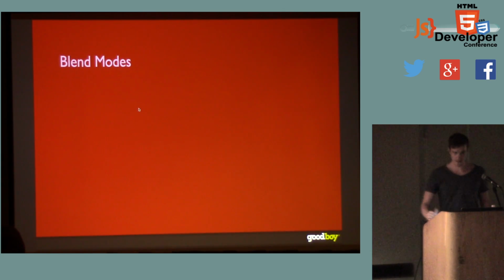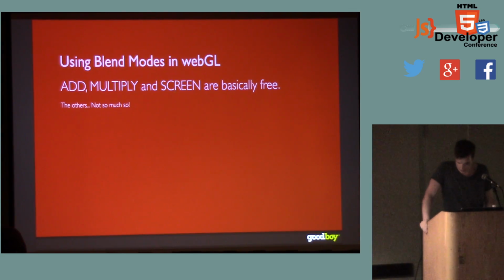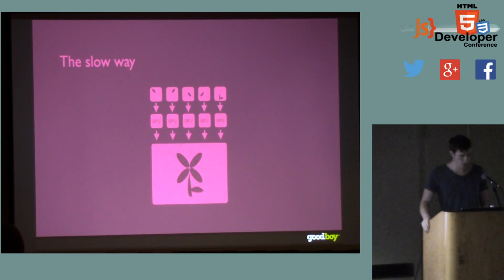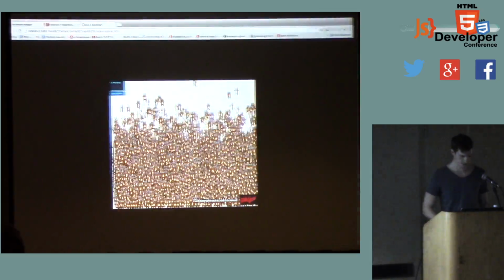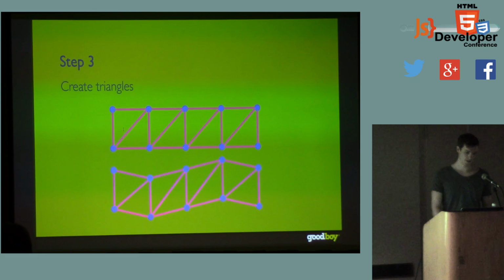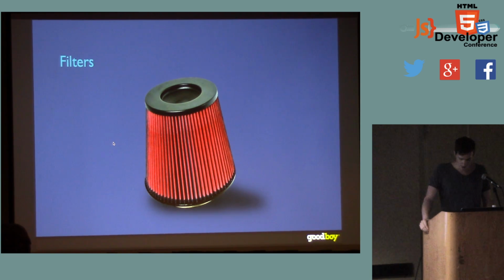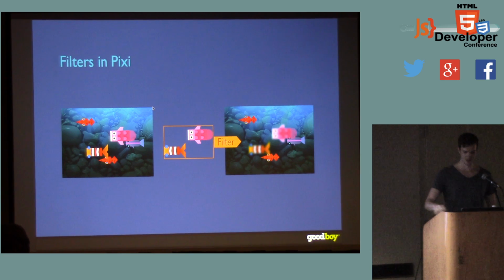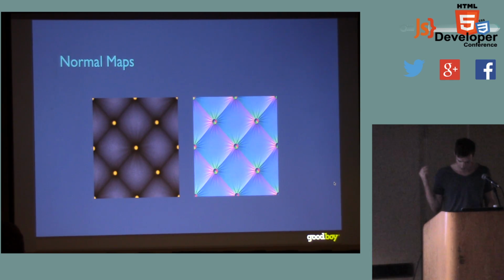HTML5DevConf May 2014: Mathew Groves, Goodboy Digital: 2D or not 2D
Mathew Groves: 2D or not 2D
Time: 5:00pm - 5:50pm | Room: Pacific D&K

THAT is the question! This talk will be all about the world of 2D on the web and how with today's current HTML5 tech it can be pushed to create some stunning and unique creative opportunities. Technologies such as webGL can now do so much more than simply moving images around on the screen. Part of my interest in webGL is the idea of 'subverting' it from its 'true' 3D application. After all 3D is really such a load of well organised 2D shapes! This talk will explain and show examples of some of the cool effects and techniques that leverage the power of webGL to really kick 2D into the next dimension. Just not the third dimension ;)